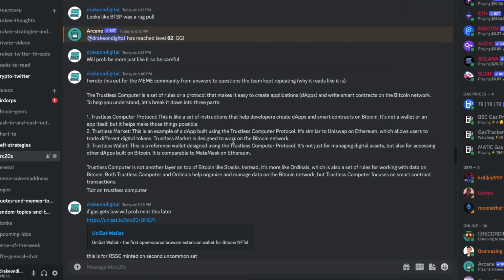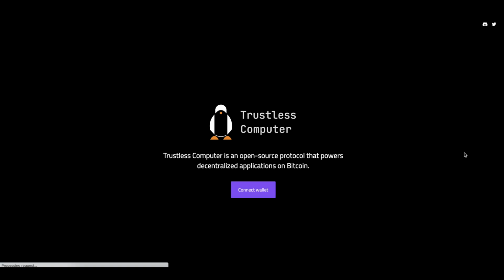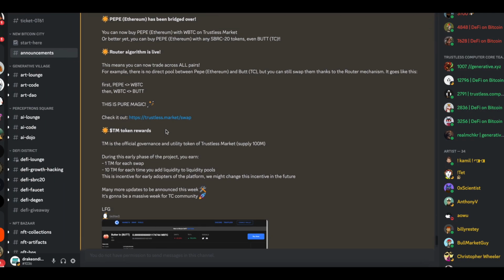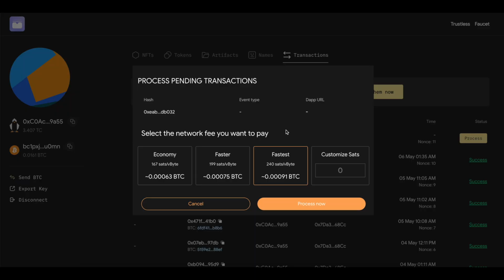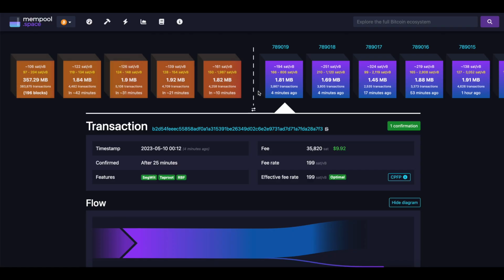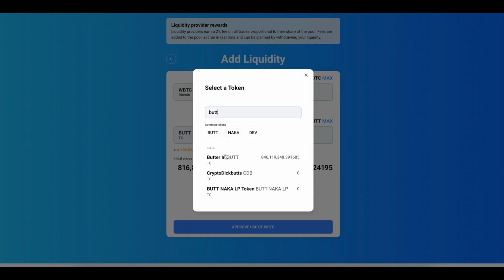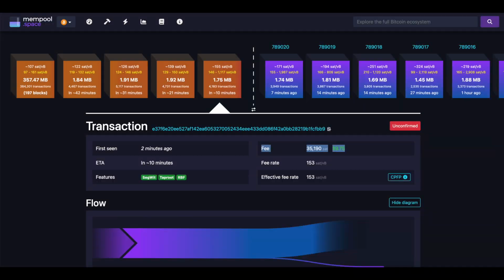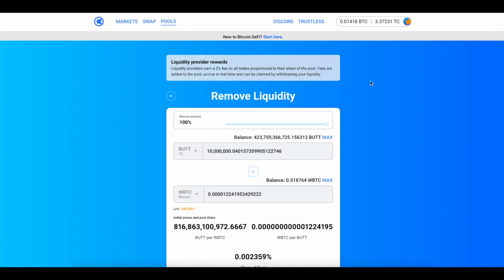Trustless Computer Tutorial. The next wave of BTC defi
🔥 My Go to exchanges and Dex's

cheers